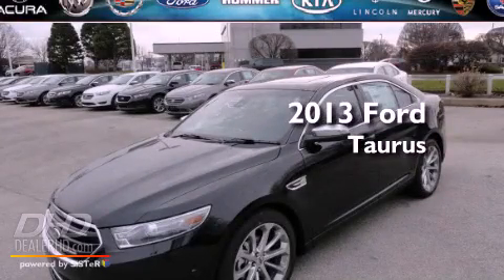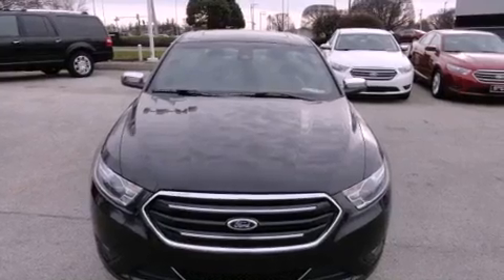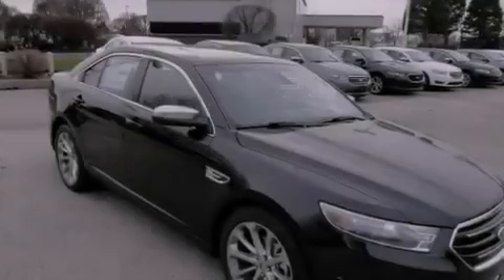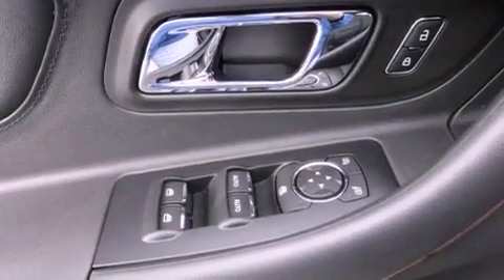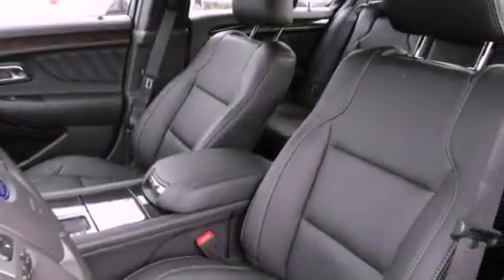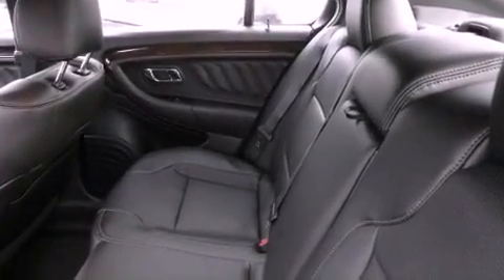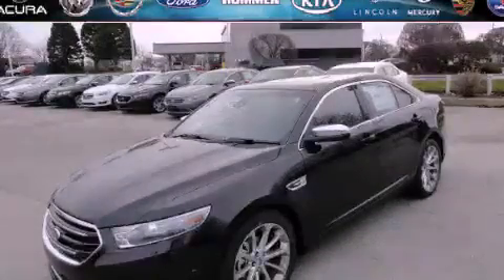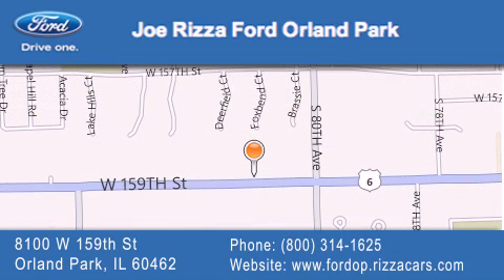2013 Ford Taurus Chicago IL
Year : 2013
 Make : Ford
 Model : Taurus
 Engine : 3.5L
 Trans . : Automatic
 Exterior : Tuxedo Black Metallic

 Interior : PW PERFORATED LEATHER SEATS CHARCOAL BLACK
 Stock : ND7376